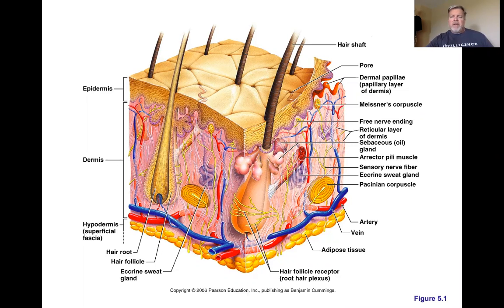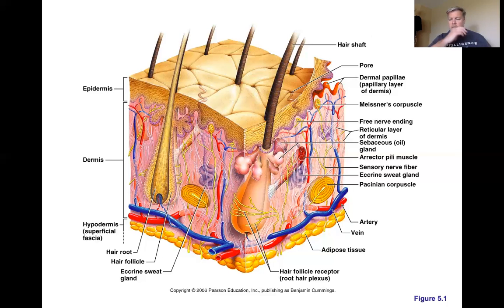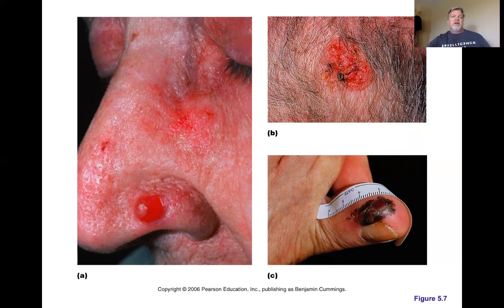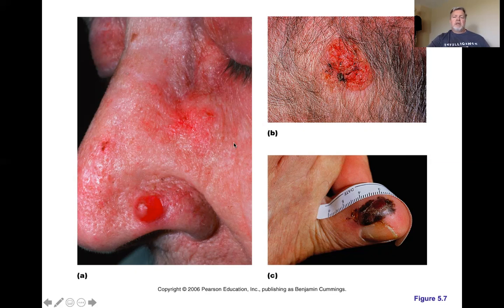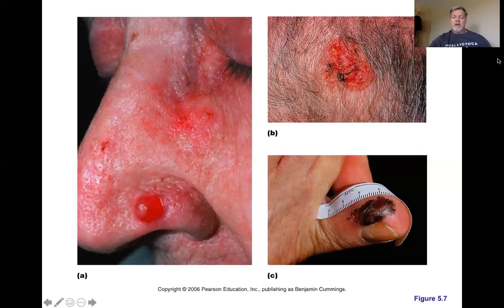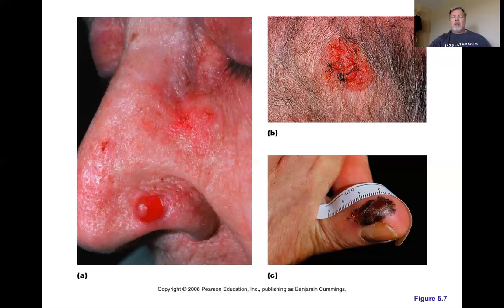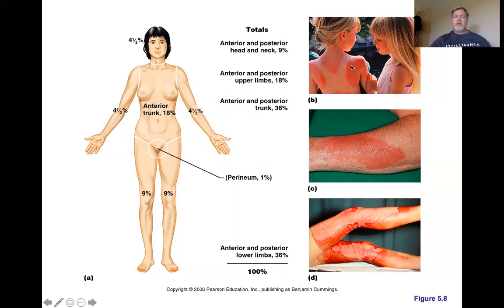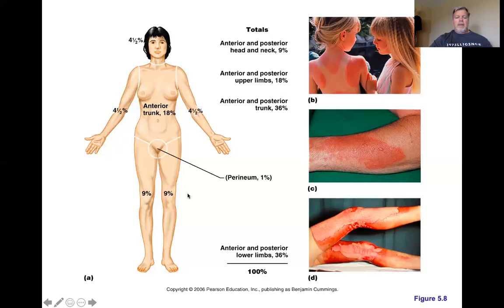Integumentary System 2